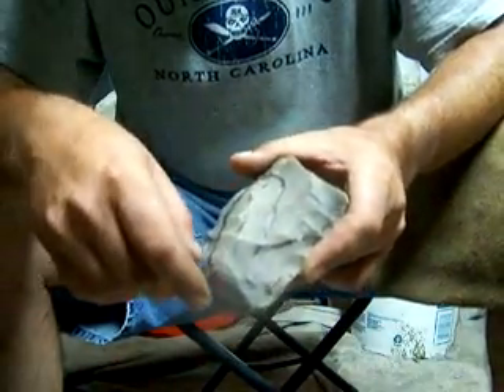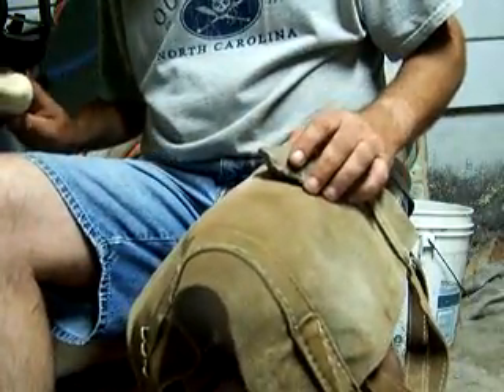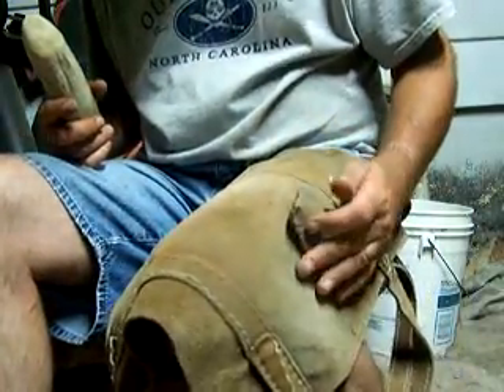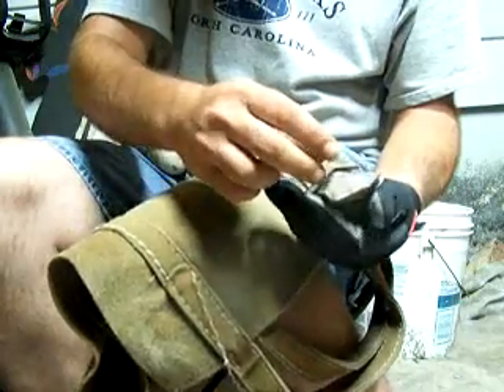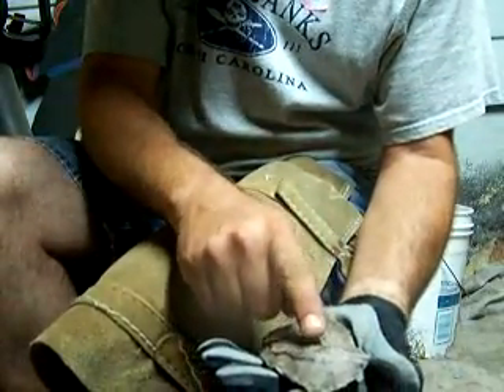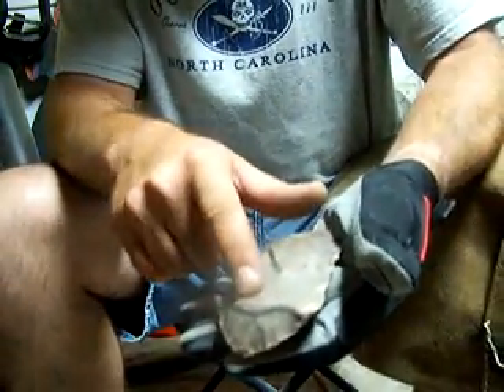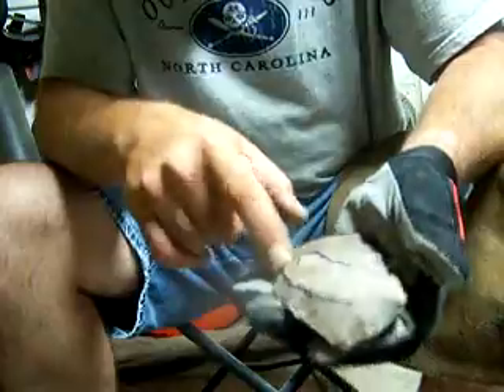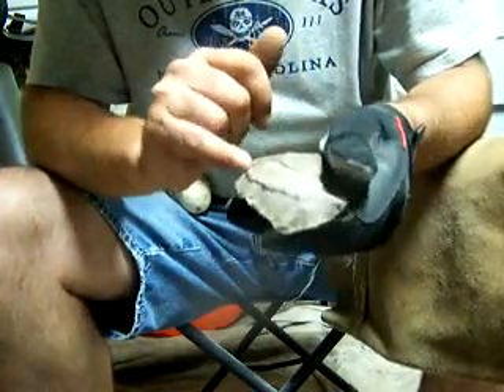overshot experiment installment 3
setting up ridges to control overshot direction